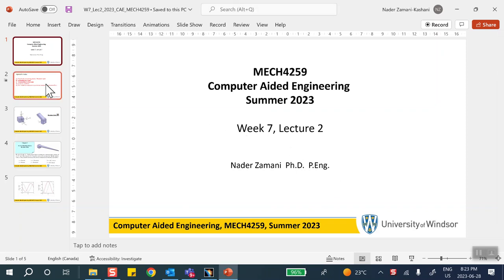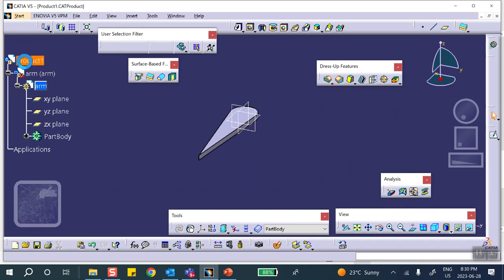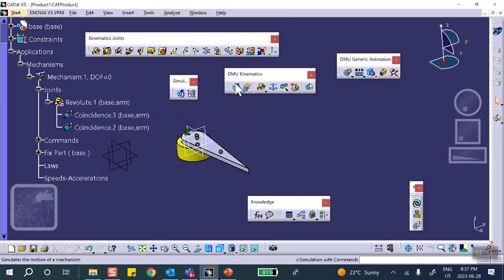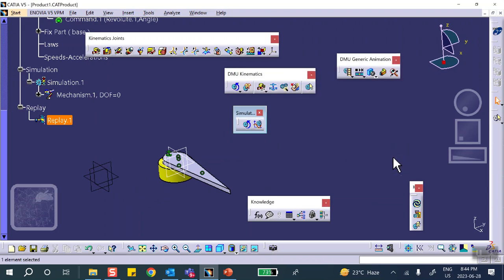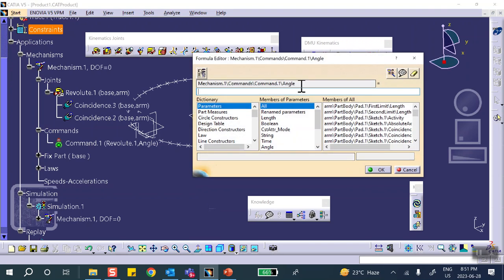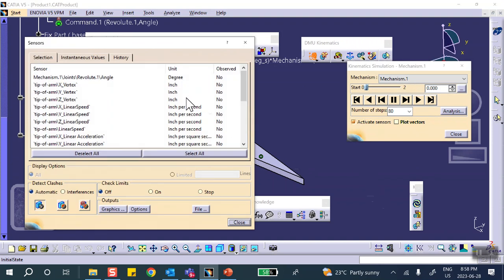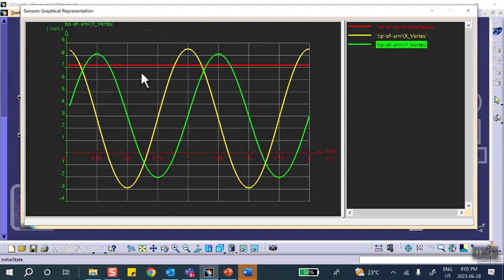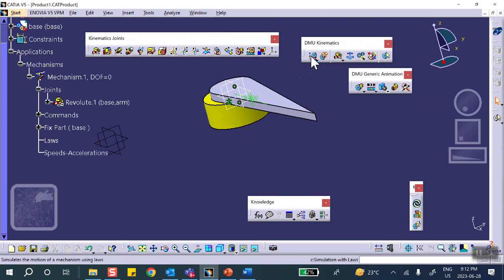Week7, Lecture 2, CAE, Summer2023